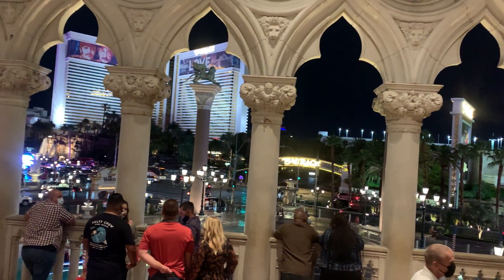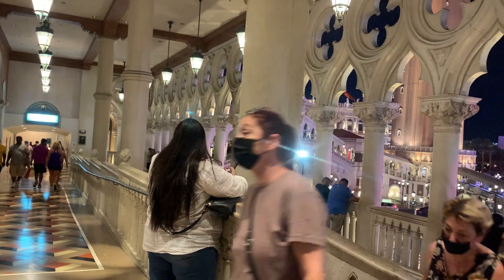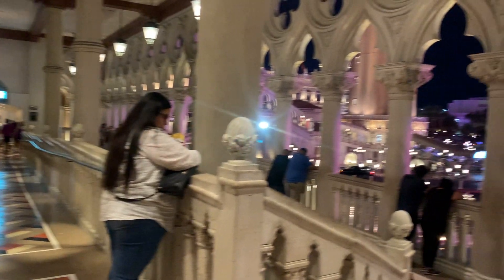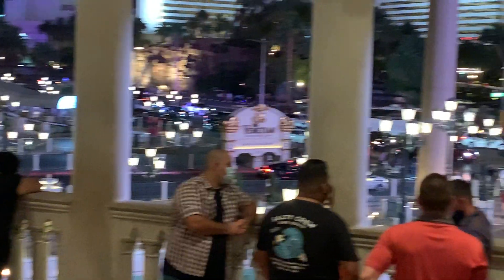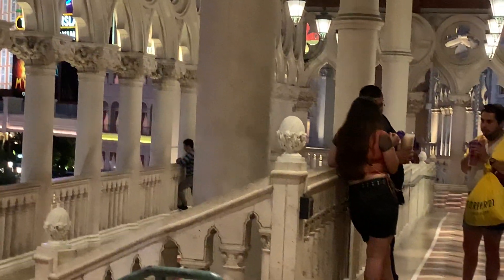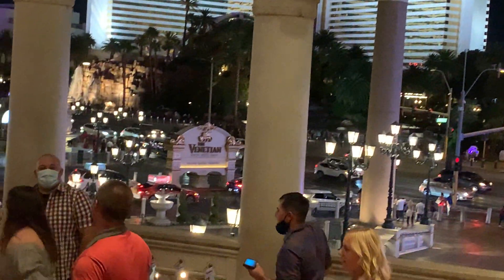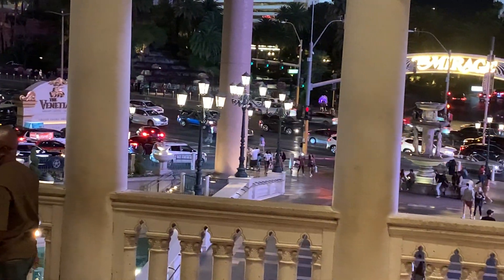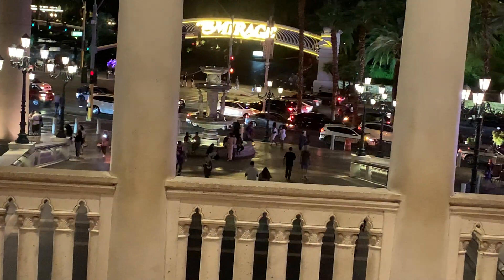Venetian Hotel Mall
Venetian Hotel the entrance to the Shopping Mall